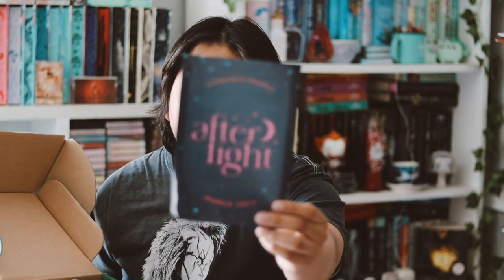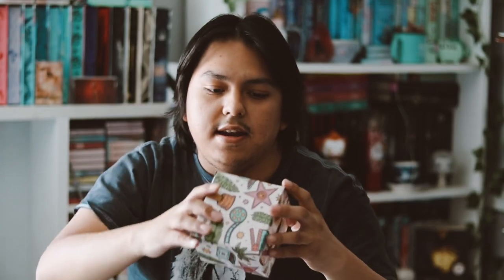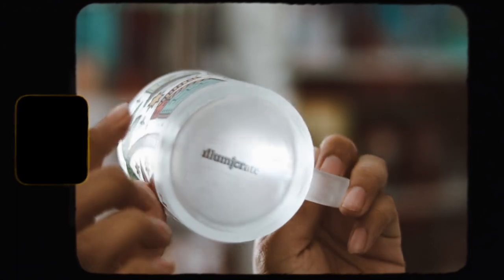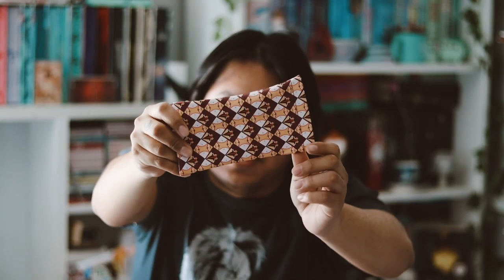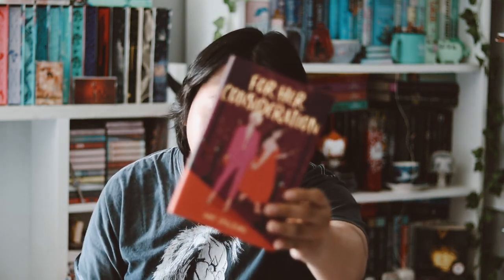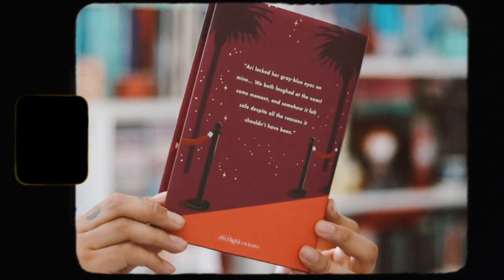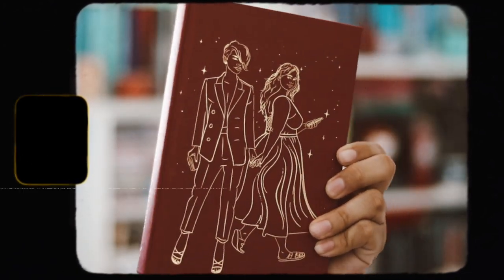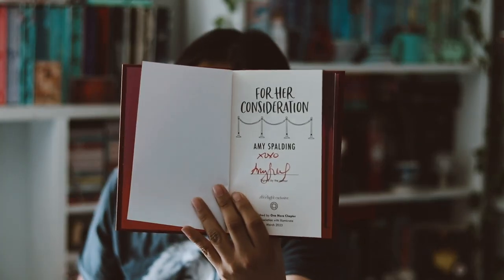illumicrate afterlight unboxing ʚ♡ɞ march 2023